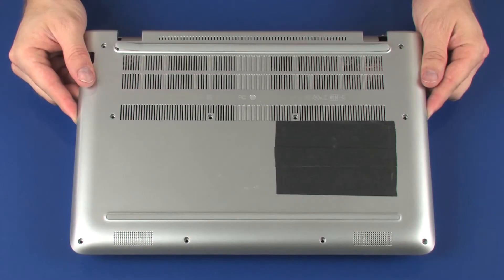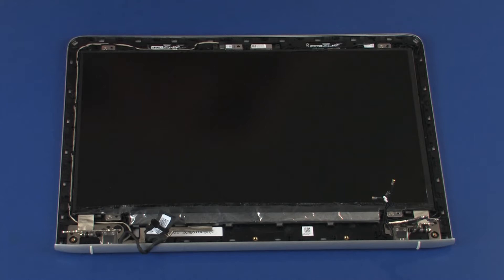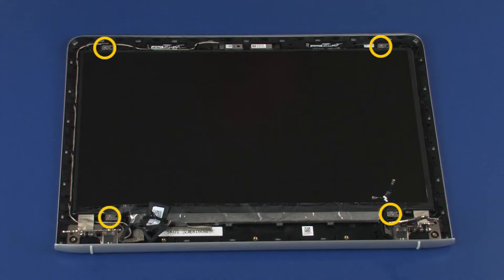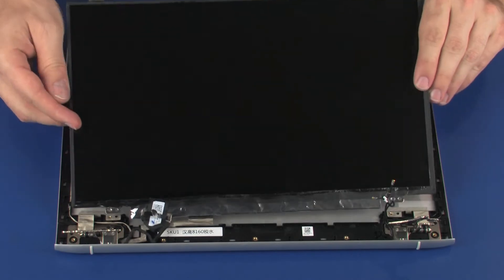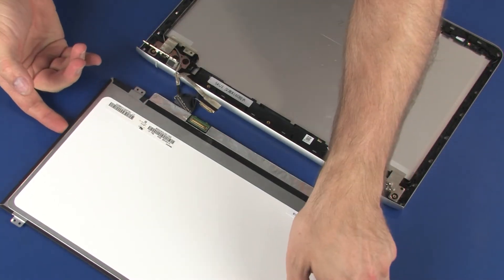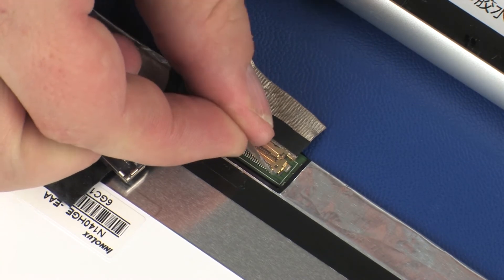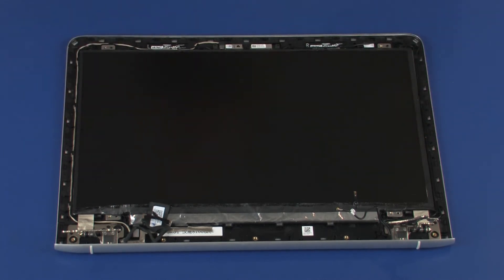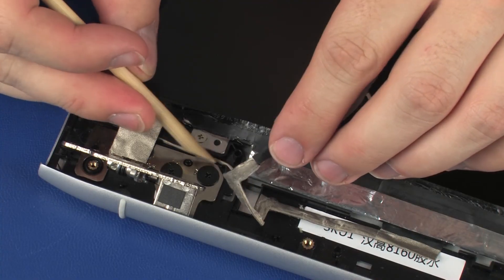Replace the Display Panel | HP ENVY 14-j000 Notebook PC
Learn how to remove and replace the display panel for the HP ENVY 14-j000 Notebook PC.

Follow these steps to remove and replace the display panel for the HP ENVY 14-j000 Notebook PC:
- Before you begin, remove the base enclosure, wireless module, display panel assembly, display bezel, hinge covers, and display bezel trim.
- For removal,remove the display panel cable from the routing channel that secures it to the display enclosure.
- Take away the four 3 mm P1 Phillips-head screws that secure the display panel to the display enclosure.
- Raise the display panel off of its alignment pins on the display enclosure and place it face down in front of the display enclosure.
- Take off the retention tape that secures the display panel cable to the display panel and disconnect the display panel cable from its connector on the display panel.
- Remove the display panel.
- For replacement, place the display panel face down in front of the display enclosure.
- Connect the display panel cable into its connector on the display panel and replace the retention tape.
- Lift the display panel and place it onto its alignment pins on the display enclosure.
- Replace the four 3 mm P1 Phillips-head screws that locks the display panel to the display enclosure.
- Route the display panel cable through the routing channel on the display enclosure.

How to Replace the Display Panel | HP ENVY 14-j000 Notebook PC | HP